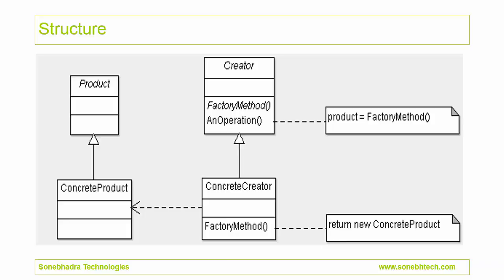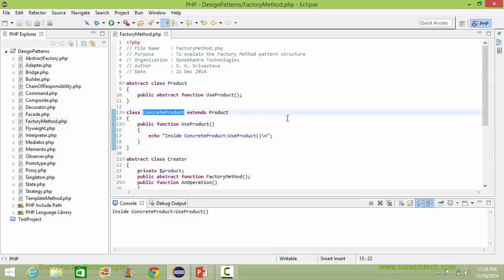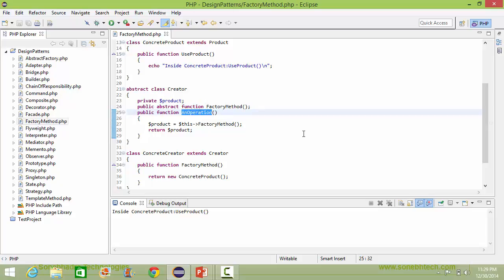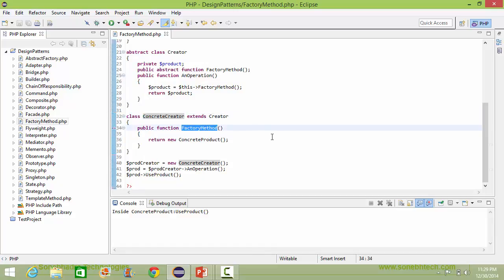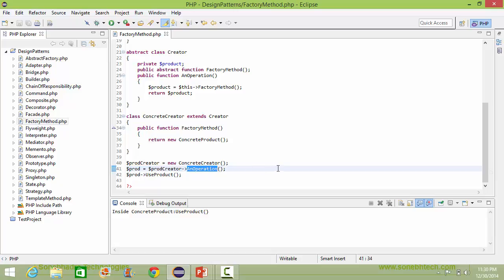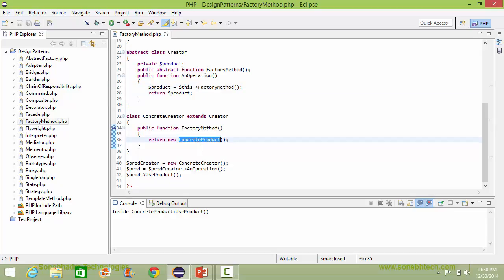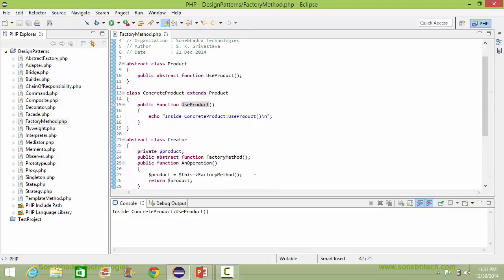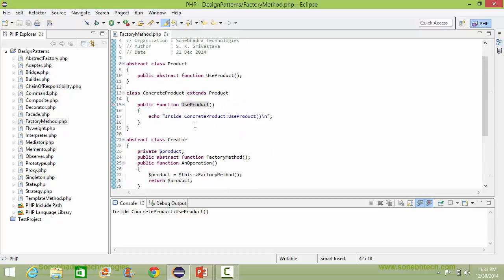Factory Method Design Pattern In PHP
Factory Method design pattern in PHP. Factory Method design pattern uses subclass to create object of a derived class of another class which is not known.

This video Factory Method Design Pattern In PHP is part of our "Design Patterns In PHP" course.

It provides :
- 4.5 hr online video
- Lifetime access

Contents-
   - Abstract Factory
   - Builder
   - Factory Method
   - Prototype
   - Singleton
- Structural Design Patterns
   - Adapter
   - Bridge
   - Composite
   - Decorator
   - Facade
   - Flyweight
   - Proxy
   - Command
   - Interpreter
   - Iterator
   - Mediator
   - Memento
   - Observer
   - State
   - Strategy
   - Template Method
   - Visitor

30-Days Money-Back Guarantee